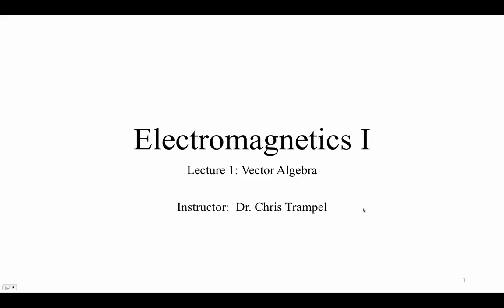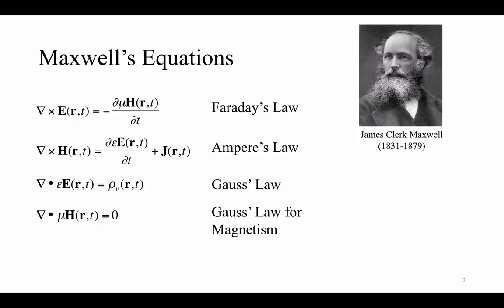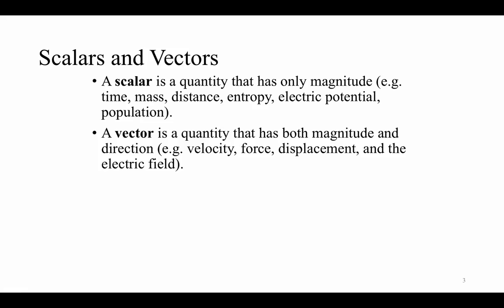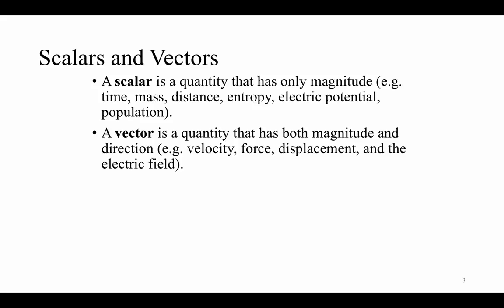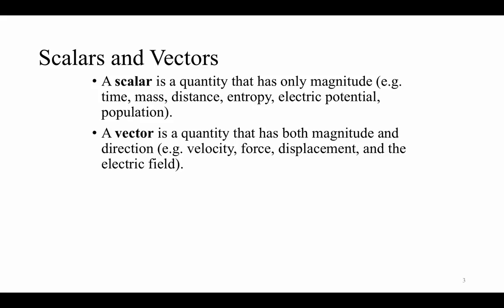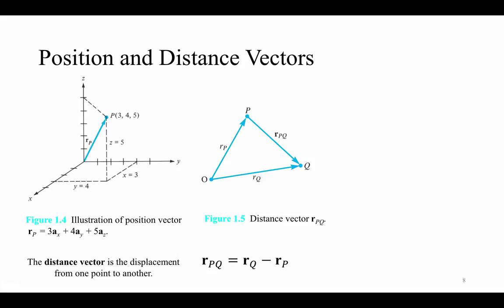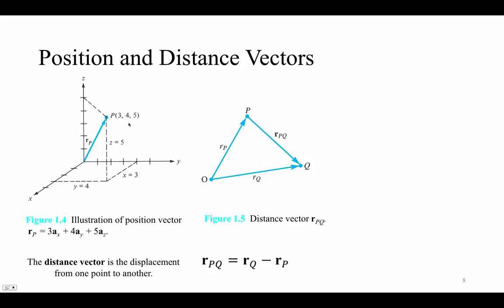EE3310 Lecture 1: Vector Algebra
Introduction to vector algebra based on Sadiku Chapter 1.